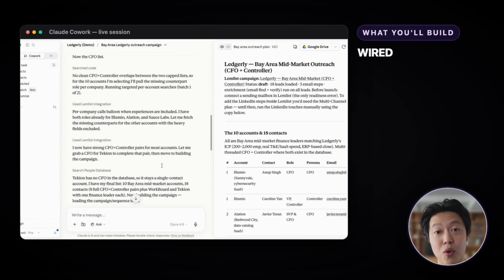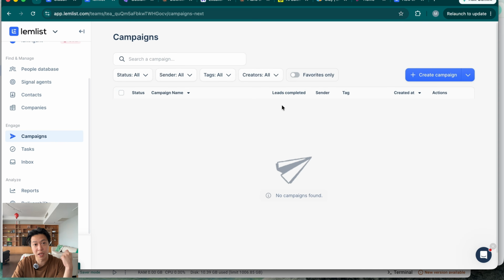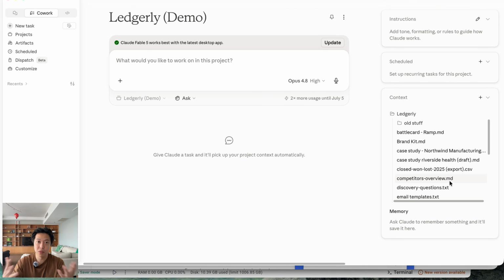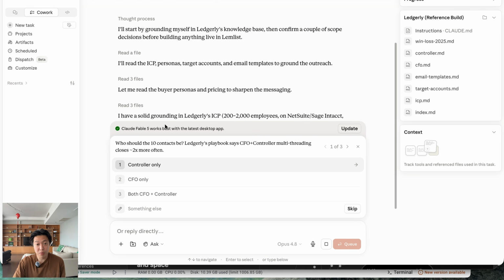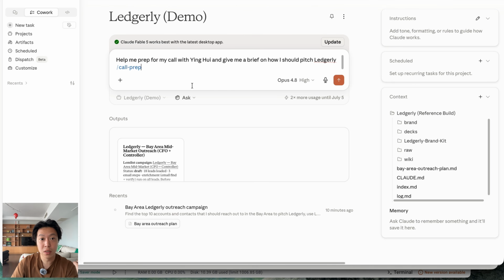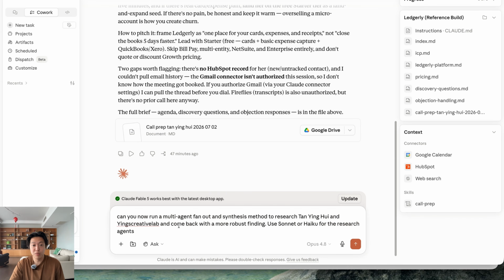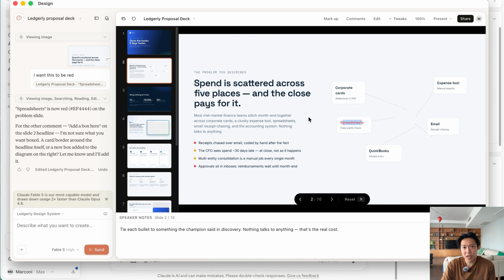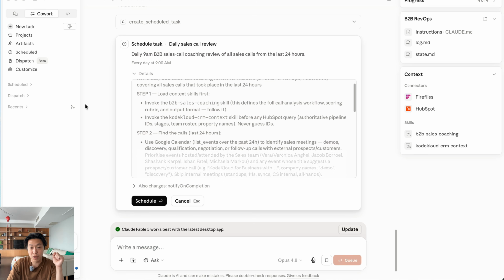Claude Cowork for Sales: Complete Tutorial (No Code)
Build a complete AI sales automation system with Claude Cowork — no code required, that runs prospecting, cold outreach, pre-call research, proposal decks, CRM reporting, and call coaching for your B2B sales team.

In this full zero-to-hero Claude Cowork tutorial, I walk through automating 80% of your sales busywork using Lemlist, Apollo, HubSpot, Fireflies, and Claude Design — even if you've never used Claude or written a line of code.

Why Claude Cowork instead of Claude Code?
Cowork gives your sales, RevOps, and SDR teams the same automation power through a simple point-and-click interface — no terminal, no coding — so the whole team can actually adopt it. I've led B2B sales teams for years and scaled a SaaS startup from zero to $3M ARR in under 18 months, so every workflow here is built for real revenue teams, not demos. You'll also learn multi-agent orchestration (fan-out and synthesize) in plain English, plus how to build a persistent sales knowledge base with the Wiki LLM method so Claude actually understands your product, your ICP, and your brand.

By the end, you'll have a working no-code AI sales system: an AI SDR that builds targeted lead lists and multi-channel Lemlist sequences, automated pre-call research and meeting-prep briefs pulled from your Google Calendar, on-brand proposal decks in Claude Design, automated HubSpot pipeline reports, and daily sales call coaching generated from your Fireflies transcripts — all scheduled to run on autopilot. Humans keep the closing; Claude handles the grunt work.

⏱️ Timestamps
00:00 AI Sales Automation with Claude Cowork — What You'll Build
01:17 Install Claude Desktop & Claude Pro Setup
02:01 Why Claude Cowork Over Claude Code for No-Code Sales
03:35 B2B Sales Motion Overview — Prospecting to Coaching
05:25 Build a Cold Email Outbound Engine with Lemlist
06:44 Cowork Connectors, Skills & Plugins Explained
13:19 Set Up Projects & Context in Claude Cowork
16:29 Build a Sales Knowledge Base (Wiki LLM Method)
22:30 Run the AI Prospecting Prompt — Lead List + Sequences
26:02 Review the Lemlist Campaign & Email Copy
28:34 Automate Pre-Call Research & Meeting Prep
29:38 Connect Google Calendar to Claude Cowork
29:56 Split Tasks to Protect the Context Window
30:34 AI Call Prep Skill Demo — Meeting Brief
32:54 Multi-Agent Orchestration in Cowork Explained
38:24 Fan-Out & Synthesize Research Agents Setup
40:20 Review the Synthesized Research Findings
41:06 Create On-Brand Proposal Decks with Claude Design
45:13 Edit Decks with Comments & Markup
47:04 CRM Hygiene & Pipeline Reporting with HubSpot
49:40 Automate Sales Call Coaching with Fireflies
52:56 Schedule Daily AI Call Reviews
53:57 Wrap Up & Key Takeaways